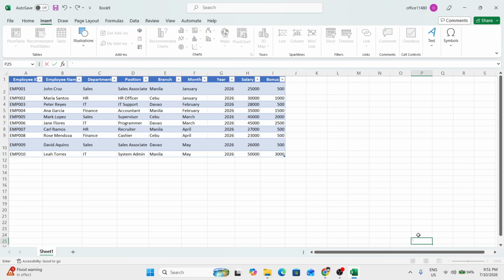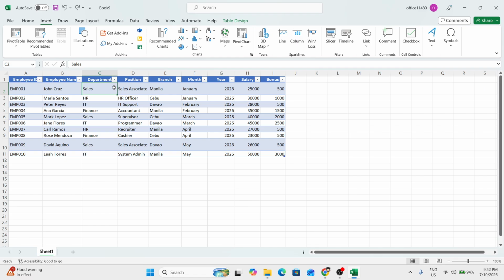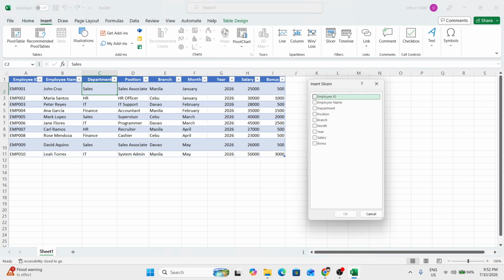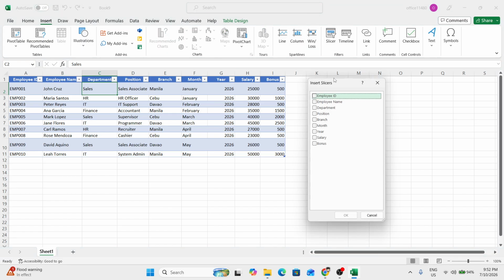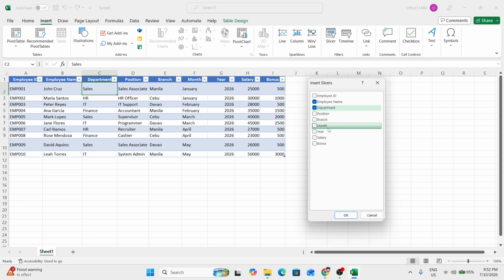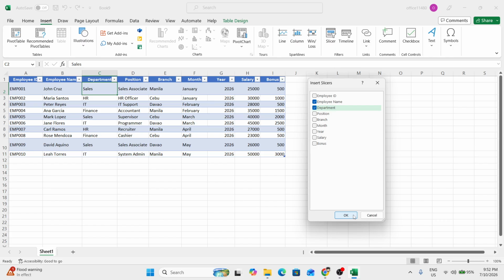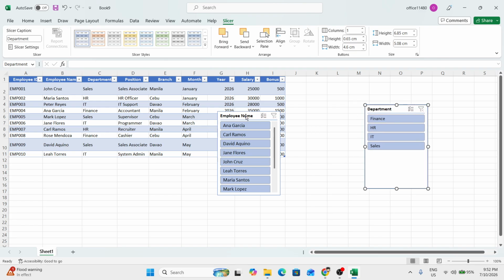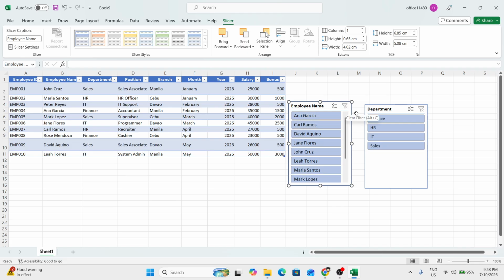How to use slicer in Microsoft Excel (Step By Step 2026)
How to use slicer in Microsoft Excel